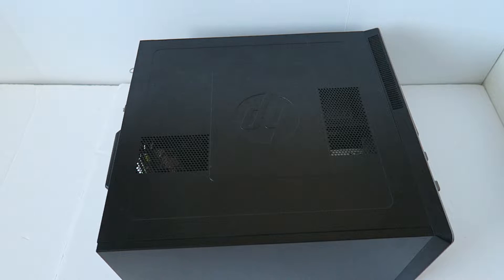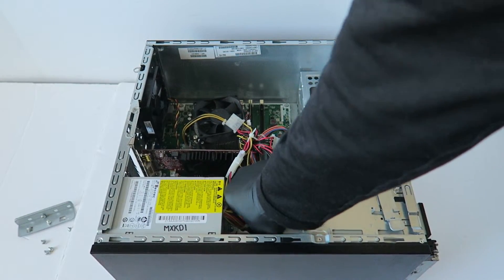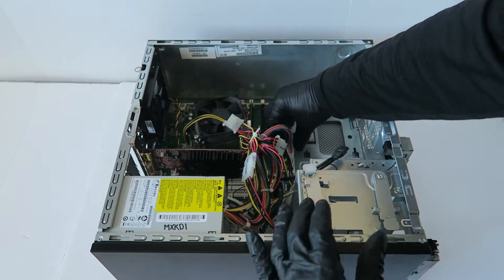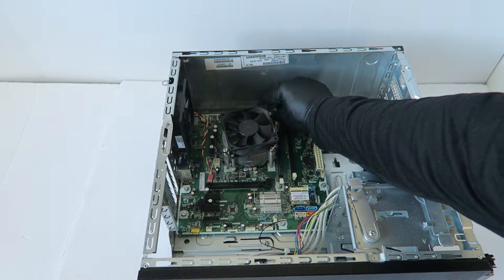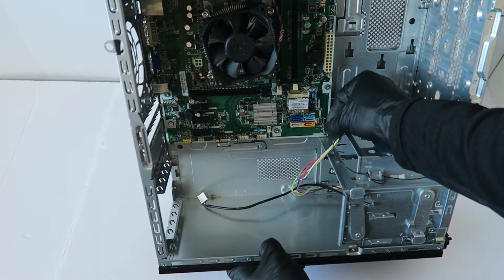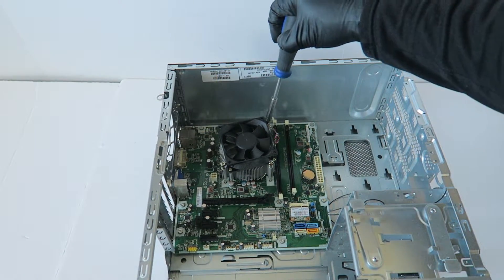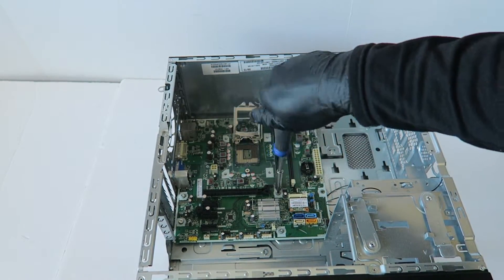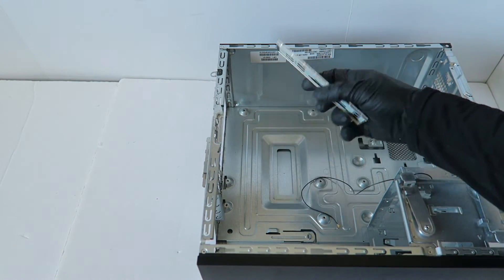HP Pavilion Teardown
Teardown a HP Pavilion Desktop PC Disassembly How to.